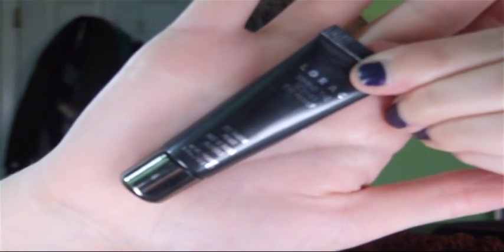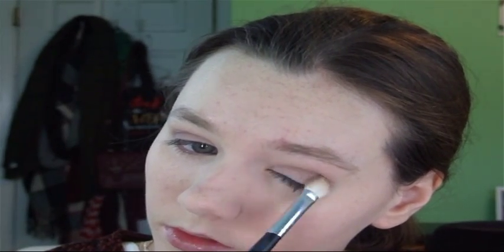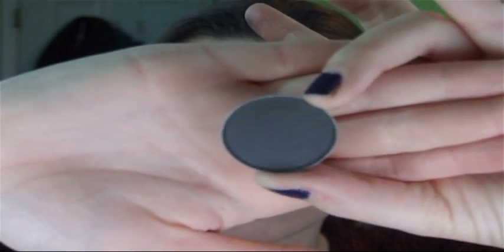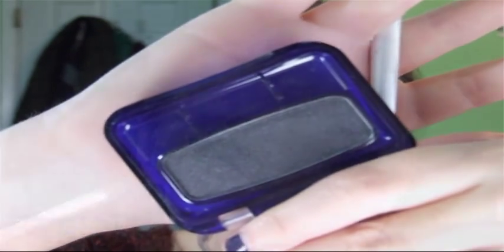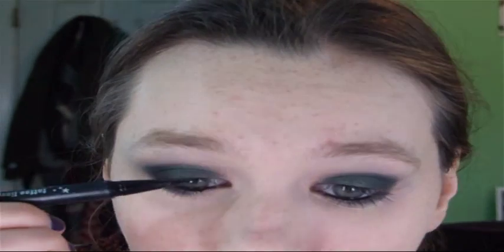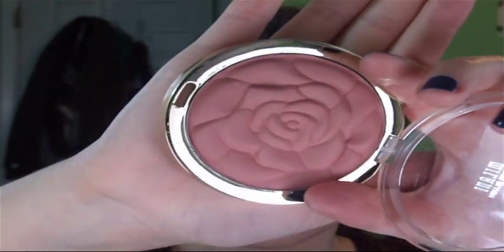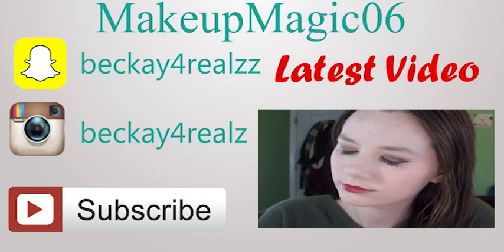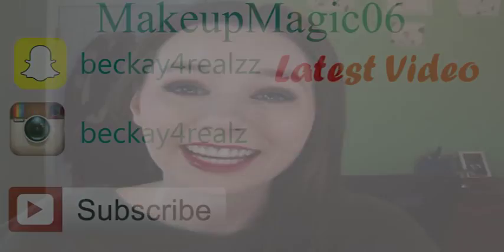Emerald Green | Fall Tutorial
OPEN ME!

HEY GUYS!
Here is another fall tutorial!  This one is an emerald-foresty green.  I hope you enjoy this look as much as I do!

Products Used:
Urban Decay Naked Basics 2 (Frisk, Cover)
Makeup Geek Eyeshadow - Envy
Mac Eyeshadow - Print
Colourpop Eyeshadow - Plaid
Milani Eyeshadow - Bella Enchanted
Urban Decay Perversion eyeliner
Kat Von D Tatoo Liner
NYX Lip Primer
NYX Lipstick - POPS

beckay4realzz